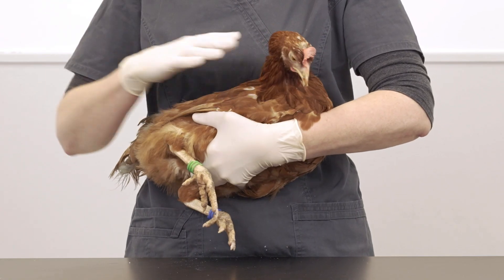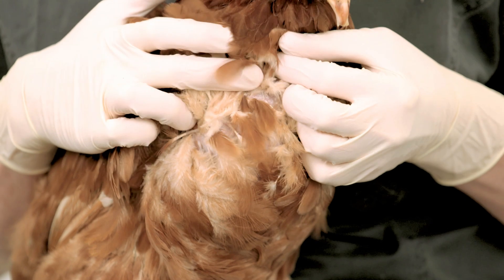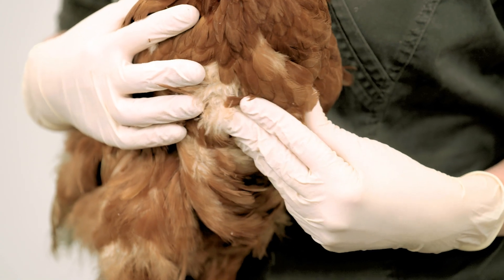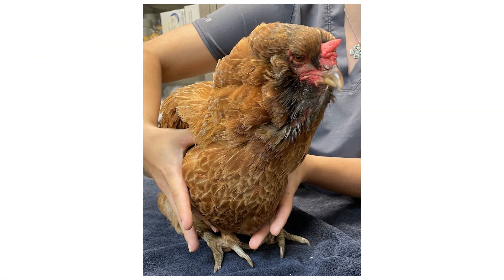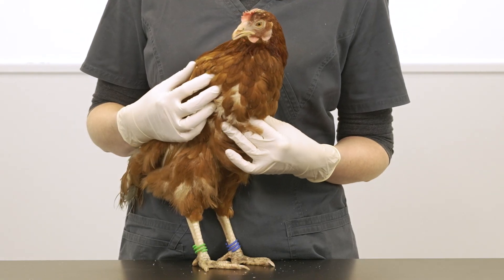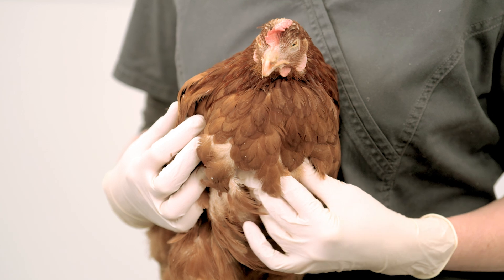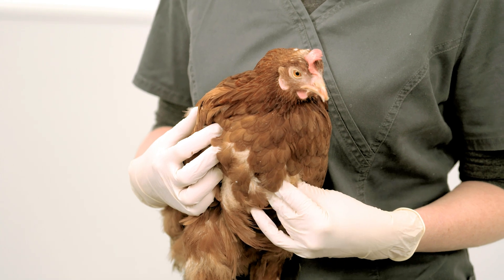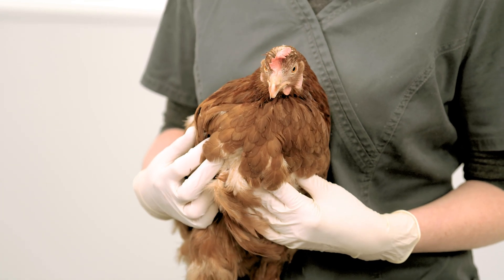British Hen Welfare Trust | Hen Health | Crop Issues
Our health video explains how to manage your hen’s crop health, dietary requirements to ensure a healthy crop, look for signs of impaction, cases of sour and pendulous crop and how to approach treatment for each, as well as what to do if your hen is having crop issues.